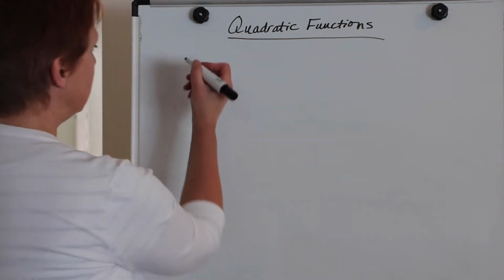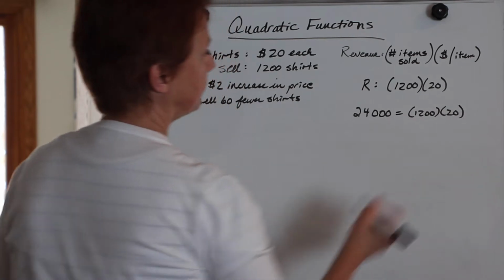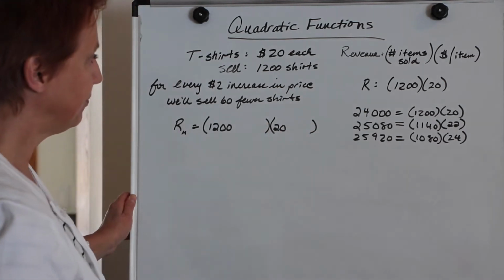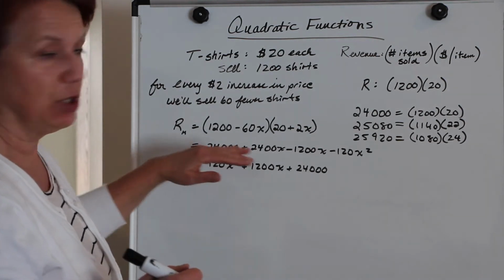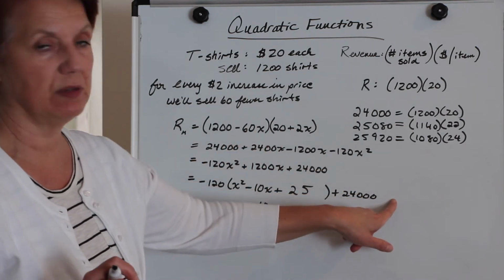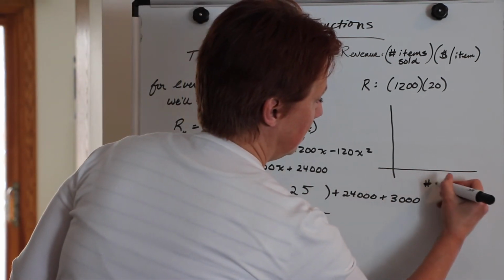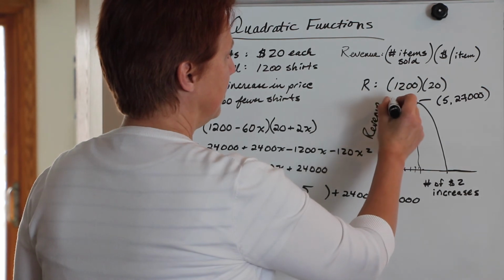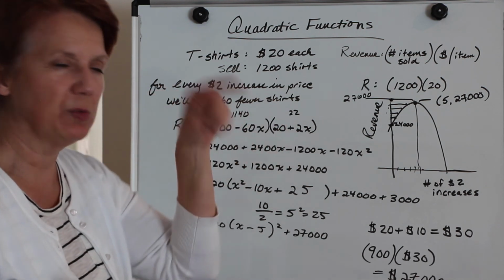Quadratic Functions - Revenue Word Problems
Max/Min Word problems -- Maximum revenue word problems and how to tackle them. Easy to understand method that includes a fool proof way to set up your quadratic function. Completing the square.